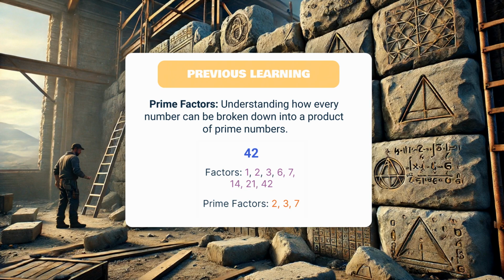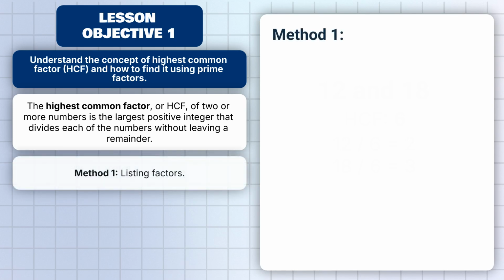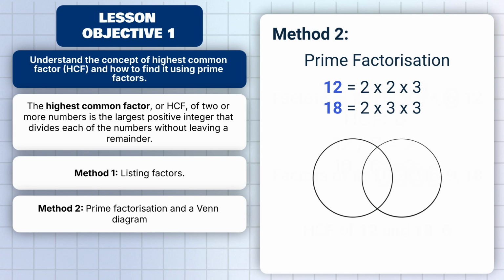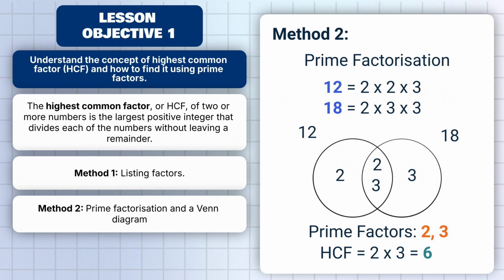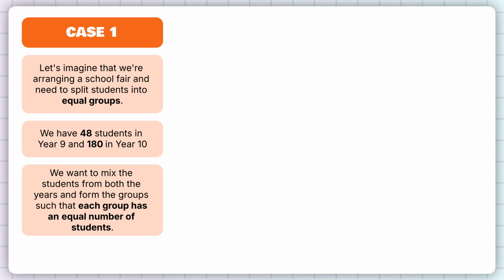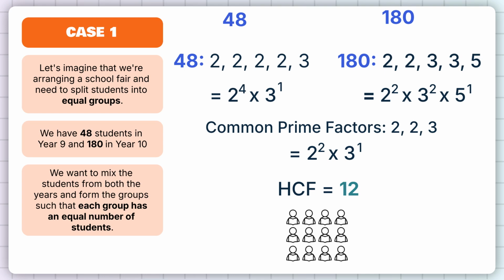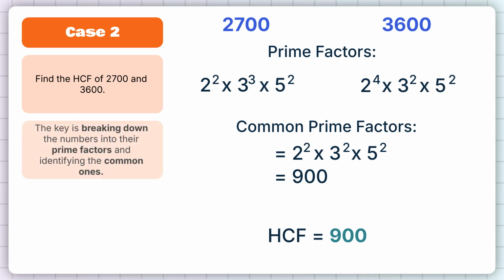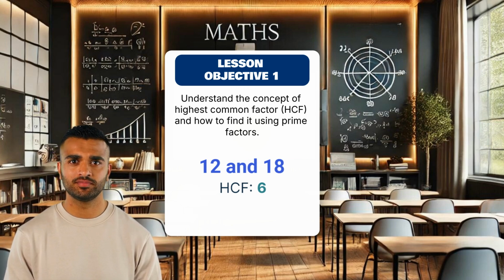Highest Common Factors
In this lesson, we’ll teach you how to find the highest common factor (HCF), a crucial concept in mathematics for simplifying fractions, solving problems involving ratios, and more. We’ll walk you through the definition of the HCF and demonstrate two effective methods to find it: listing factors and prime factorisation with a Venn diagram.

What is the HCF?

- The highest common factor (HCF) is the largest number that divides two or more numbers exactly, with no remainder. For example, the HCF of 12 and 18 is 6, as it’s the greatest number that divides both evenly.

How to find the HCF:

- Listing Factors: Start by listing the factors of each number and identify the largest common factor.
- Prime Factorisation: Break down each number into its prime factors, then use a Venn diagram to visualise and find the common prime factors. Multiply these common factors together to find the HCF.

Real-life Applications of HCF:

- We apply the HCF in practical scenarios like dividing students into equal groups at a school event, simplifying fractions, or solving ratio problems. Learn how to find the HCF of numbers like 48 and 180, and even tackle more complex examples such as 2700 and 3600.

By mastering the techniques for finding the HCF, you'll be equipped to simplify fractions, solve algebraic problems, and approach complex number theory more efficiently.

What is the highest common factor?
How to use prime factorisation to find HCF
How to list factors to find HCF
What is the HCF of 12 and 18?
How to use a Venn diagram to find HCF
How to simplify fractions using HCF
What is the largest common factor?
HCF example with 48 and 180
HCF of large numbers like 2700 and 3600
HCF in real life scenarios
Finding the greatest common divisor (GCD)
Prime factorisation to find HCF
Simplifying ratios using HCF